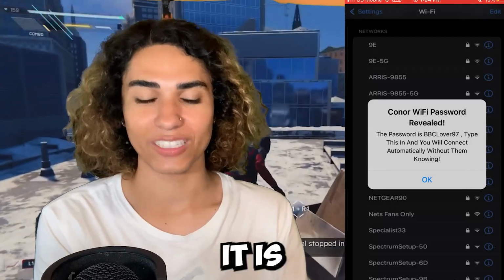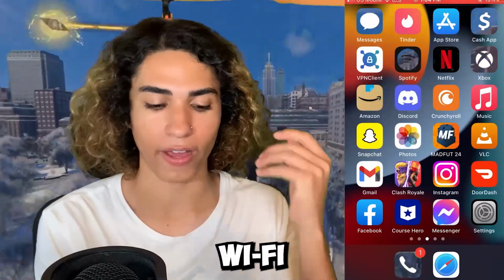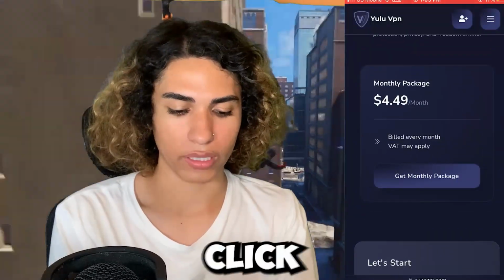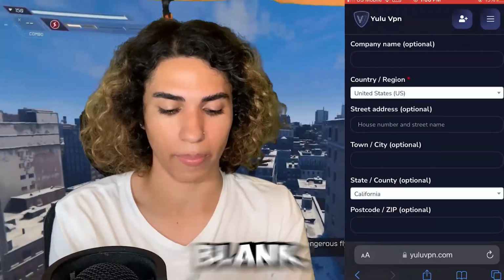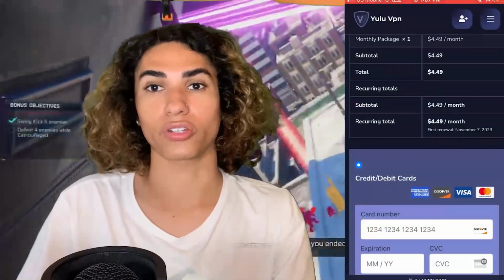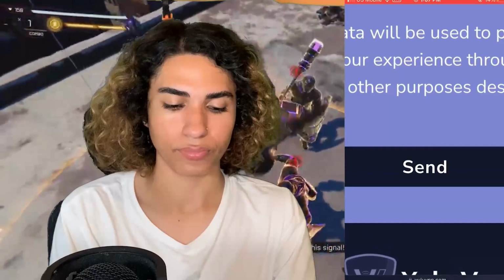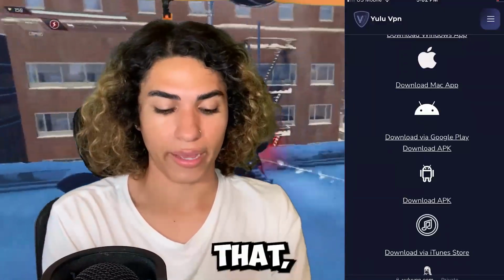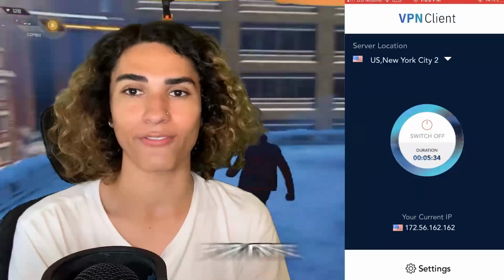How to Connect Any WiFi Without Password.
How to Connect WiFi without password, hey all im gonna show you how to use any wifi without knowing the password.